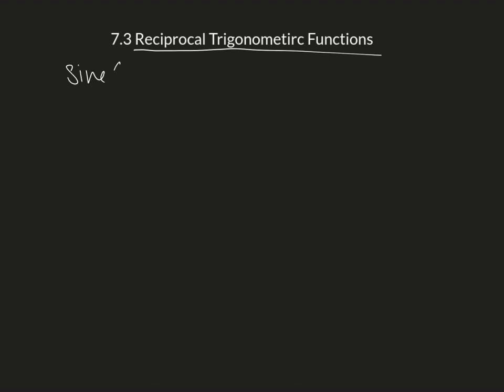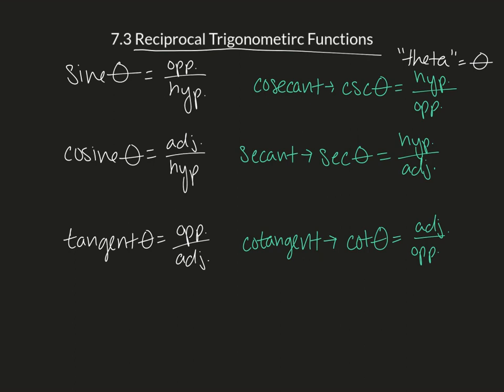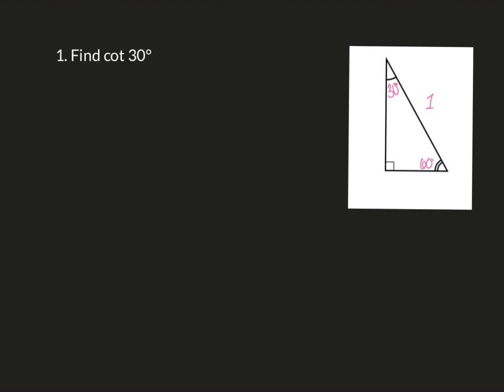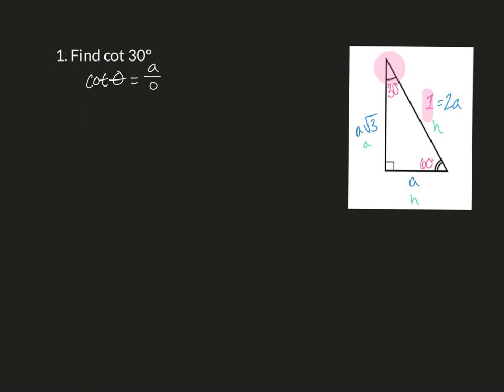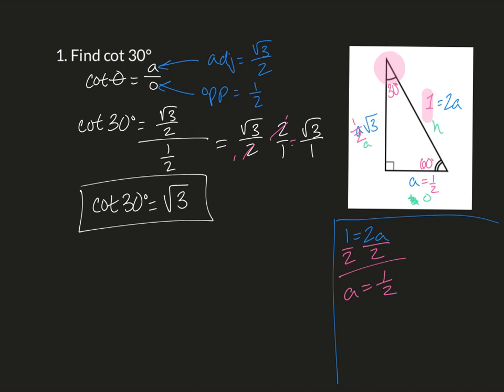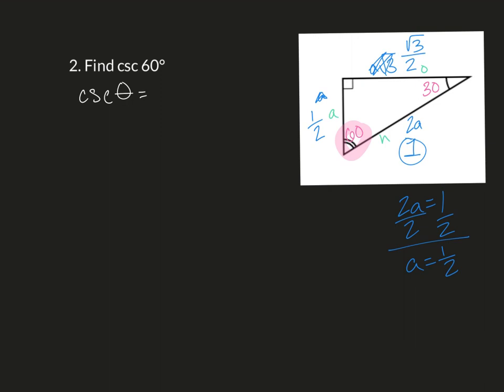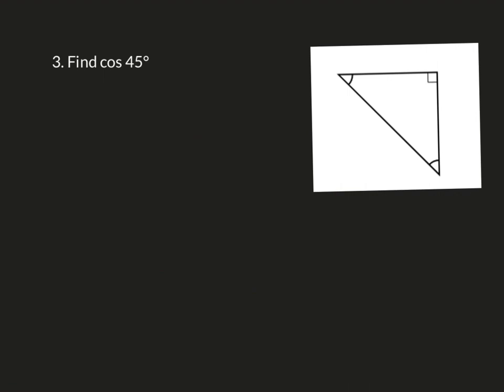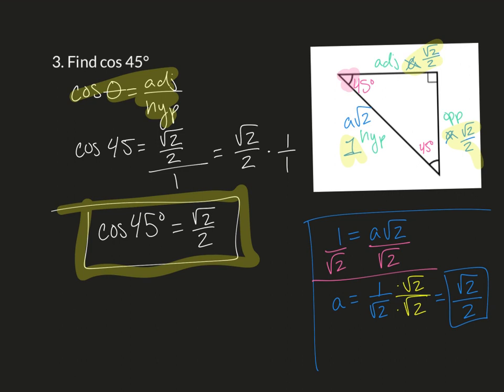Μath 3 7.3 Trigonometric Reciprocals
Going through the reciprocal trig functions and how to find basic values using special triangles